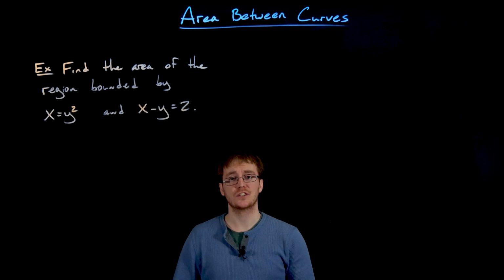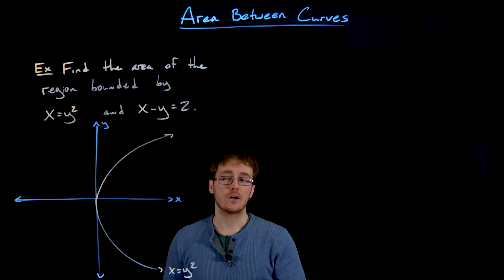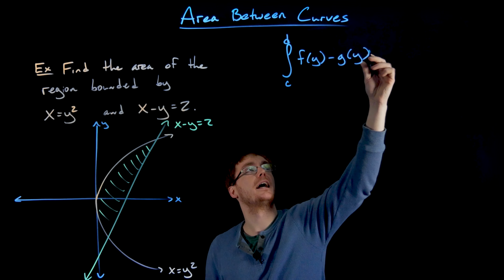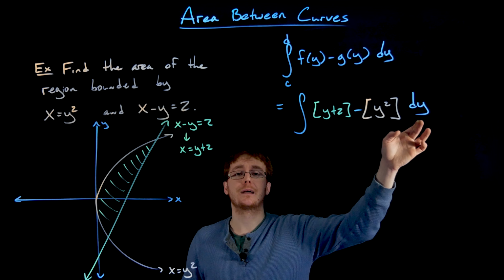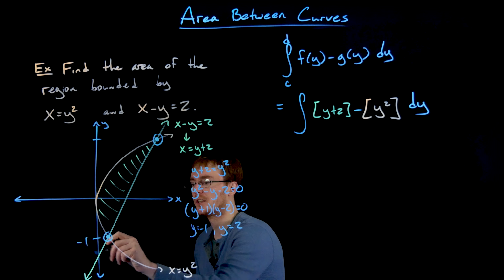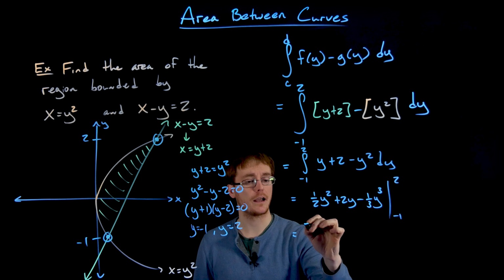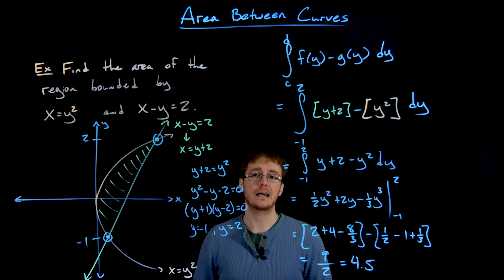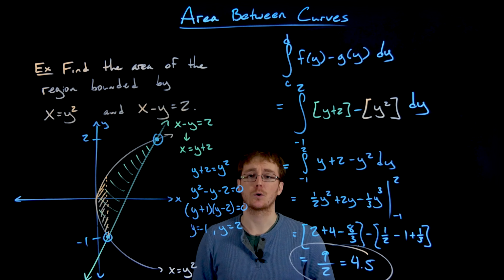Area Between Curves in Terms of y